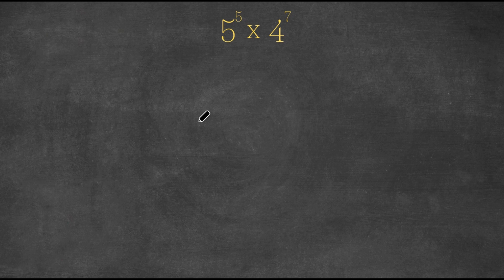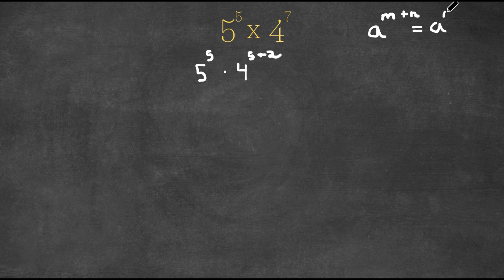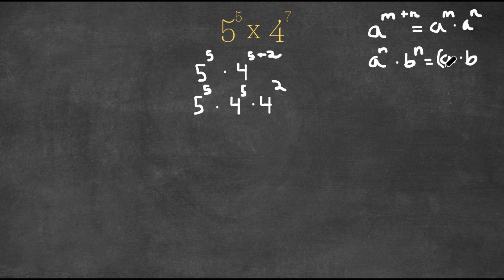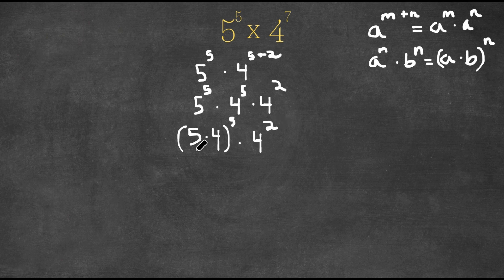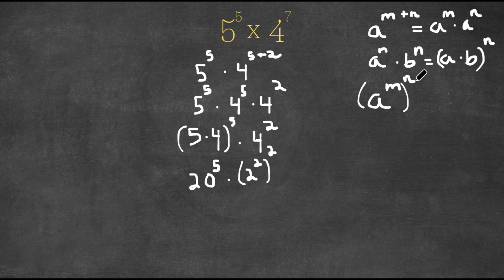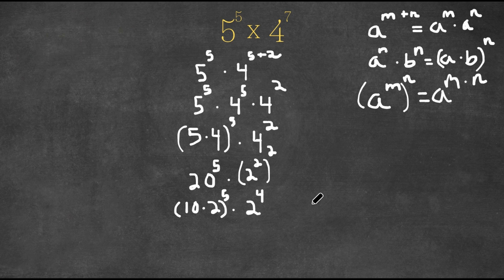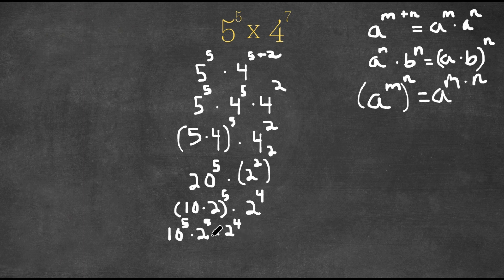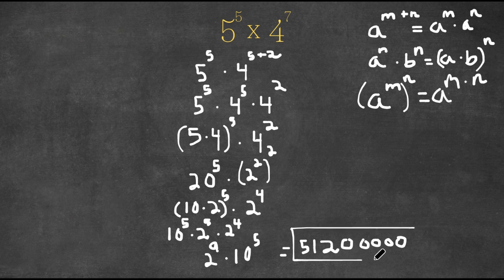Can you solve this without a Calculator?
In todays video, I will be teaching you how to solve a challenging exponential problem without a calculator.